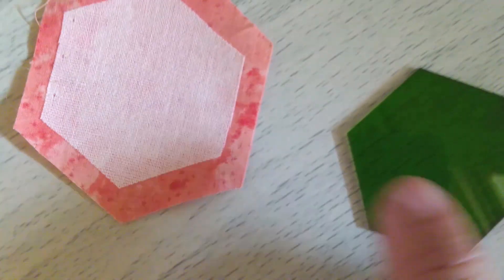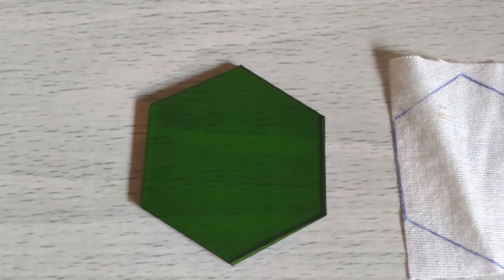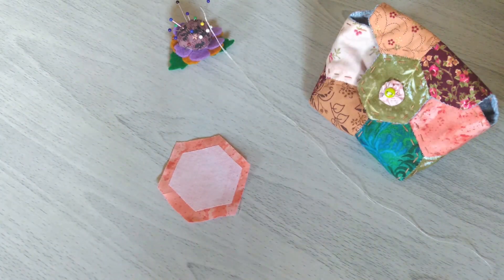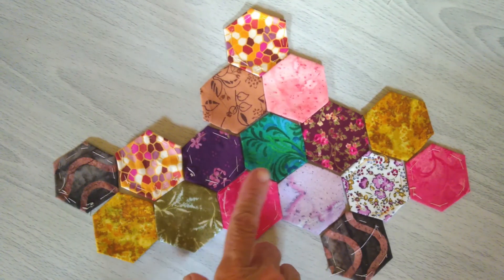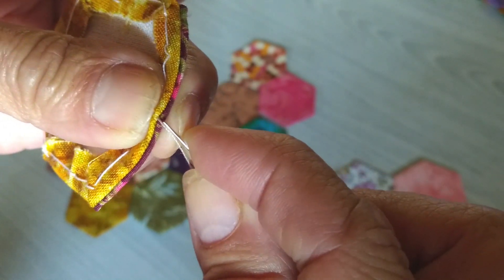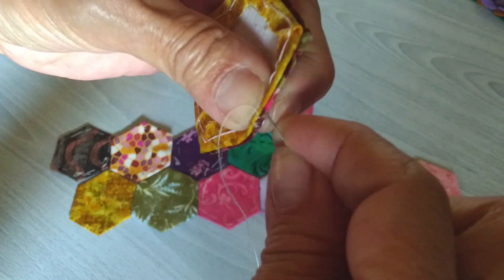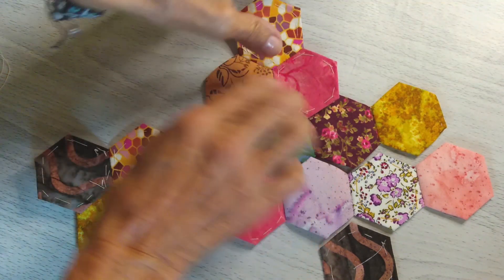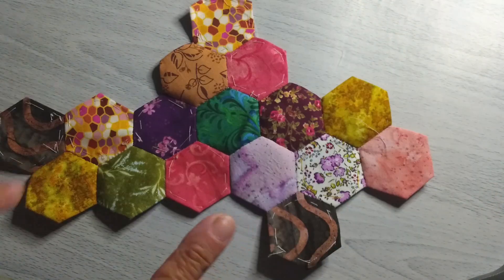Cómo hacer una Cartera en Hexágonos de Tela con Patchwork y Quilting Paso a Paso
En éste video te enseño Cómo Hacer una Cartera en Hexágonos de Tela con Patchwork y Quilting.

Paso a Paso y en detalle aprenderás a Hacerla.

Una Cartera en Hexágonos de Tela, única, especial, rápida y económica que será divertido hacerla, mostrarla y lucirla.

En Instagram puedes disfrutar de las fotos de otros proyectos de los que incluso no he hecho video

Mi querido Blog donde publico mis vivencias costuriles, sentimientos y anécdotas

Videos Recomendados:

Jardín de la Abuela en Aplicación para coser en Patchwork y Quilting Tutorial paso a paso